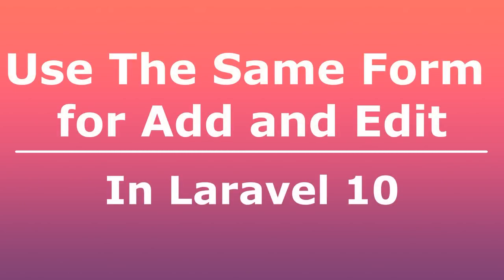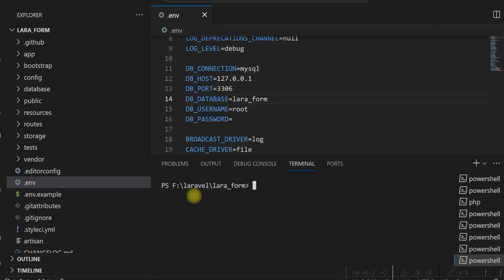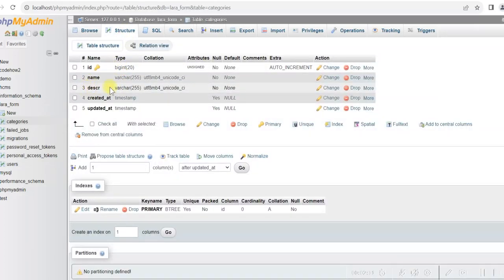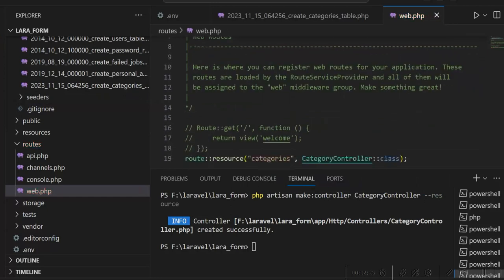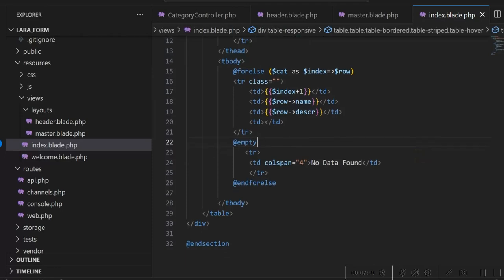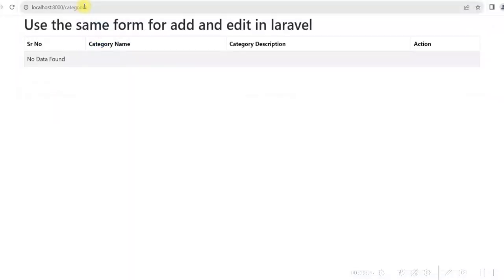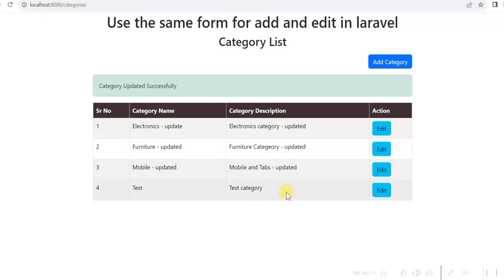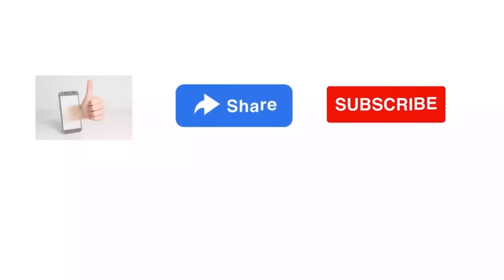Laravel Tutorial: Use One Form for Both Create & Update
Laravel Tutorial to Reuse the Same Form for Create and Update. This video demonstrates how to build a Laravel application from scratch and use the same form for create and update.
Create a single blade file for Create and Update forms in Laravel. Use the same form for add and edit. You do not need to create two different views for this. Use a single blade file for Create and Update Laravel forms. Watch this video and learn about reusing form in Laravel for both create and update. This is an example of using Laravel Single Form for Multiple Actions.

This video shows the development of a complete Laravel application from scratch that creates and updates data using the MySQL database. It shows a list of categories with Add and Edit buttons. It uses a resource controller and resource route. This video is more for beginners in Laravel. Watch how the Laravel application is developed.

Chapters
0:00 Introduction
0:24 Create a Laravel project
1:49 Database migration and model
3:08 Create a resource controller
3:43 Add a resource route
4:21 Update controller code
5:07 Create layouts and index view
11:24 Add Category view
14:50 Store method in Controller
21:03 Add Edit button in the index
21:50 Use Add for Edit
22:33 Update Add form for Edit
25:55 Write Update method in the Controller
27:55 Conclusion

If you have the below questions in Laravel development, then watch this video:

How to use Laravel Same Form for Create and Update
How to Reuse the Same Form for Create and Update in Laravel
How to Create a Reusable Form in Laravel for Create and Update
How to use the same blade for 2 operations
What is the best way to use same form for create and edit
How to use Same Form for Create and Update in Laravel?
How to edit and update data in Laravel?
How to add and update a database in Laravel
How to create a project in Laravel
How to create migration in Laravel
How to create an add form in Laravel
How to create a resource controller in Laravel
How to add a resource route in Laravel
How to use the add form as an edit form in Laravel
How to use the same form for add and edit in Laravel
How to use the same blade file for add and edit in Laravel

Watch other videos on this channel:

Laravel Development
1) Laravel submit form using Ajax with form validation | Send form data using Ajax | jQuery Ajaxform
3) How to implement Laravel Soft Delete | Laravel eloquent delete, restore, force delete, move to trash
PHP development
7) Create a dynamic dependent dropdown using Ajax with PHP and MySQL without a page refresh | jQuery
9) A Complete Tutorial for CRUD application using Ajax in PHP | Insert, Update, Delete in Ajax jQuery
10) Display user name on header after login using PHP session and MySQL | Logged-in user information